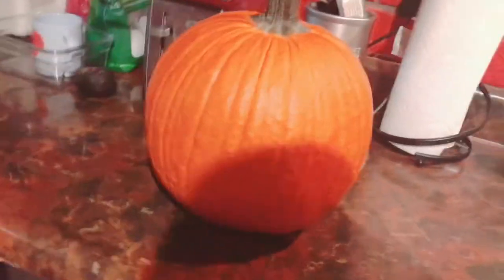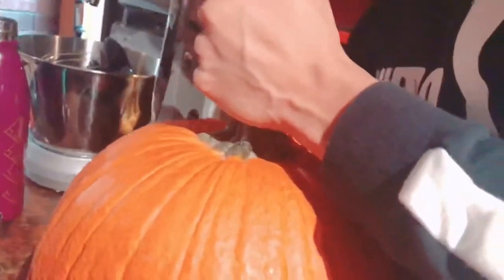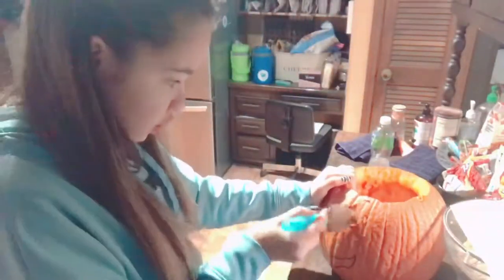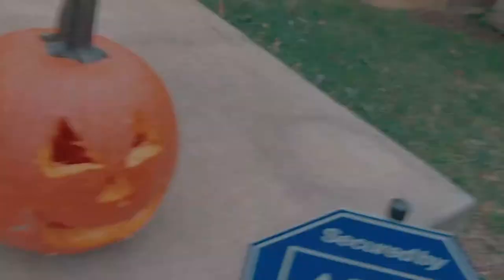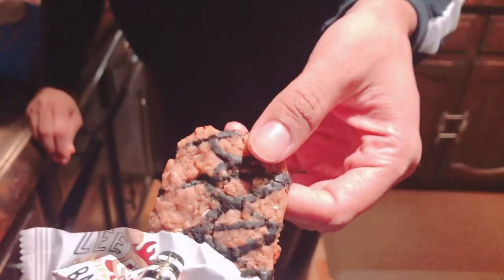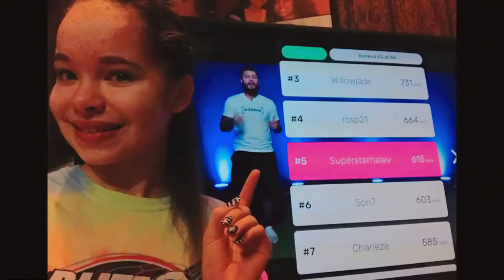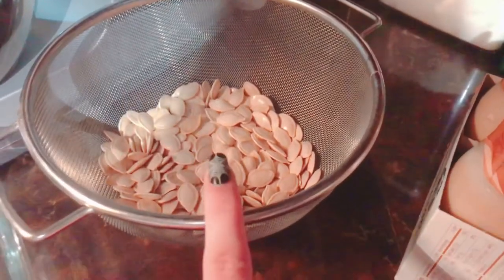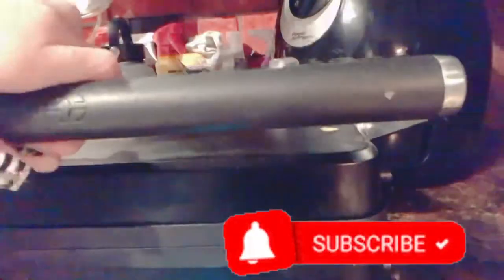VLOGTOBER DAY 28 | PUMPKIN SCIENCE LAB | DRIBBLEUP SOCCER | GROCERY DELIVERY| VLOG #44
In this video, I will train with my Dribbleup with my smart soccer ball, do a pumpkin science lab, and of course you know I love it when we order groceries 😆

Do you like to play sports at night?🌌⚽️ Try the hologear gear to light up your night